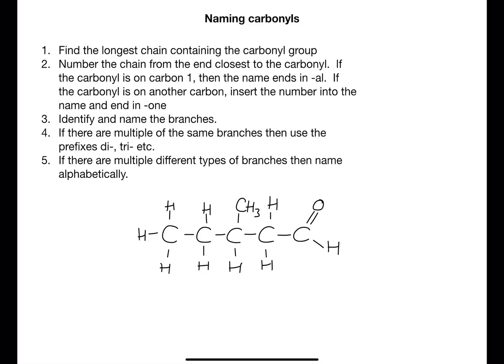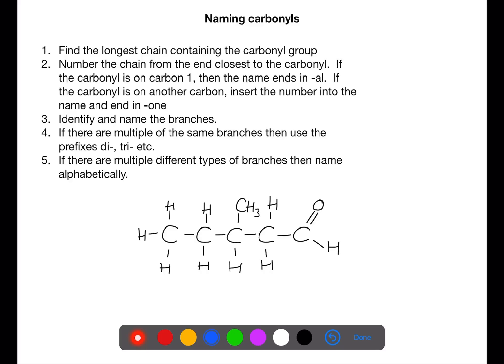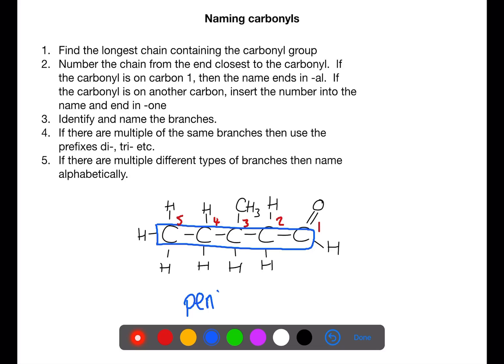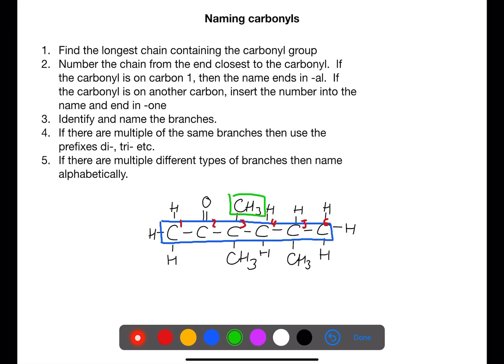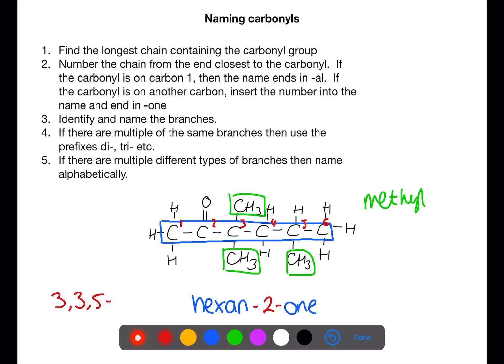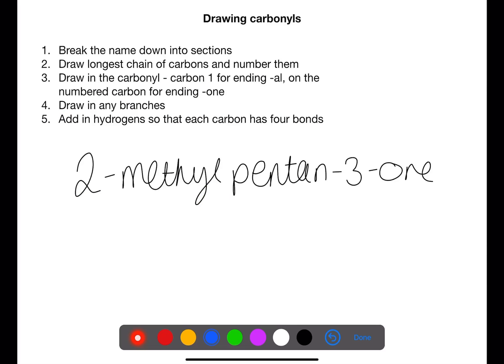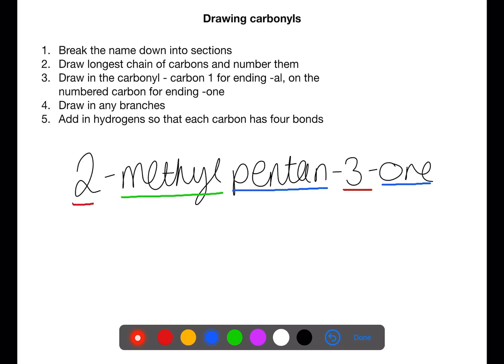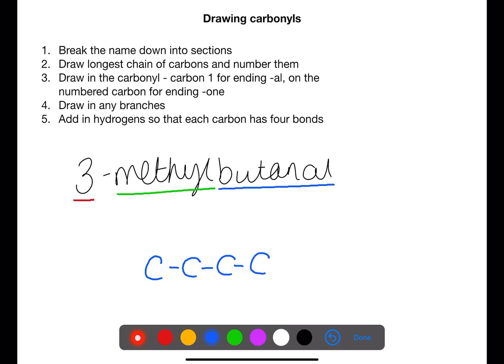Higher: Aldehydes and ketones practice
Let’s practice naming and drawing carbonyl compounds (aldehydes and ketones).  Aldehydes contain the carbonyl group on an end carbon, for ketones it is within the chain.  I briefly recap the naming and drawing rules before giving plenty of practice examples.  If you need more detail about oxidation and carbonyl compounds watch one of the videos below.

FOLLOW ME